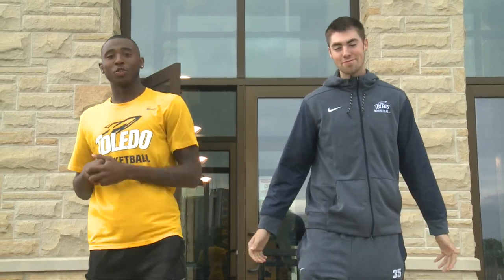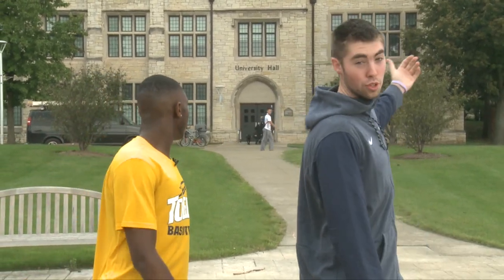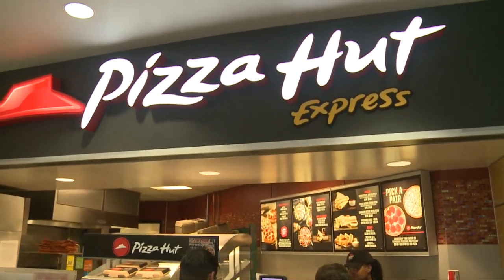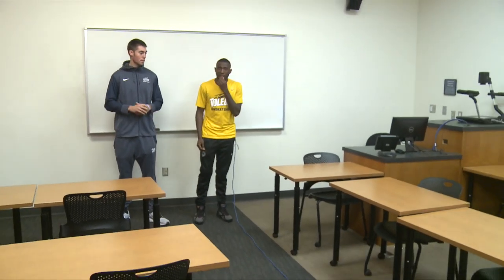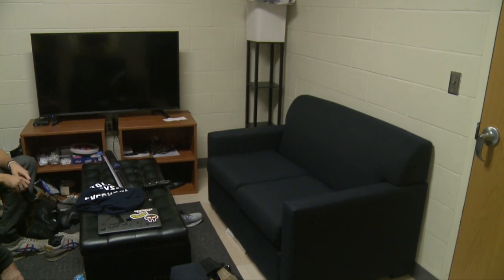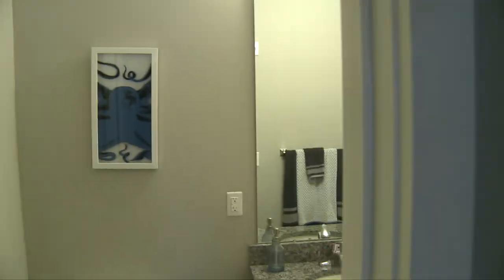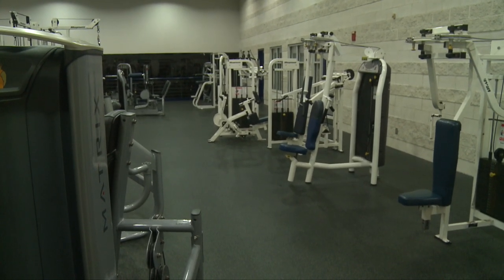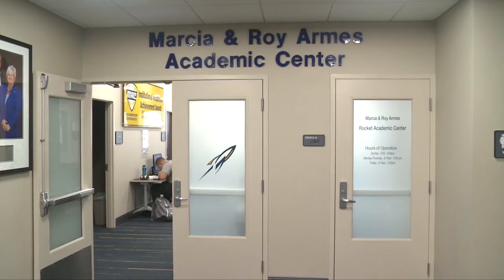Toledo Basketball Campus Tour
Take a tour of The University of Toledo's campus.